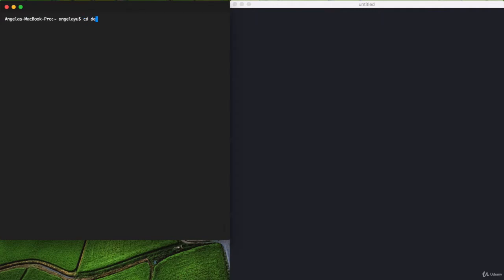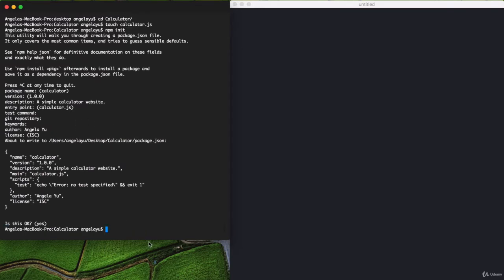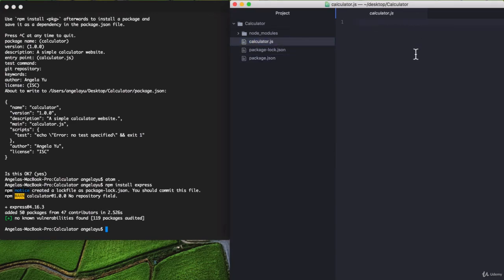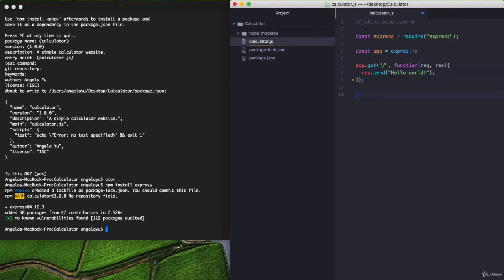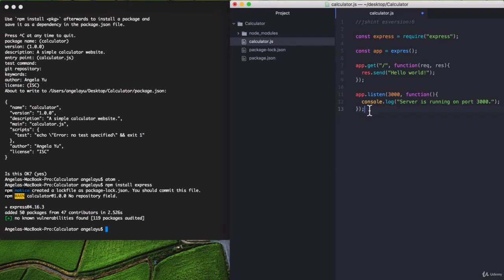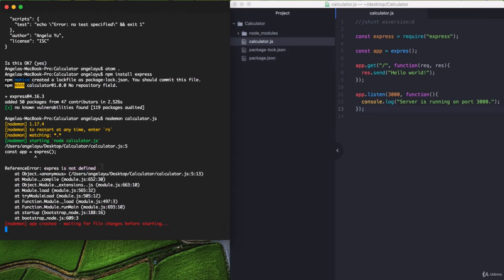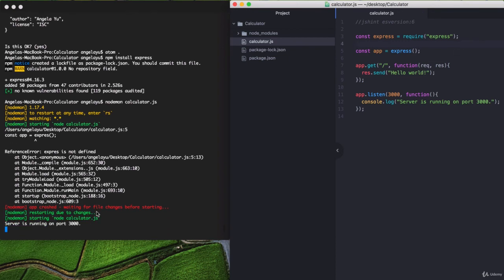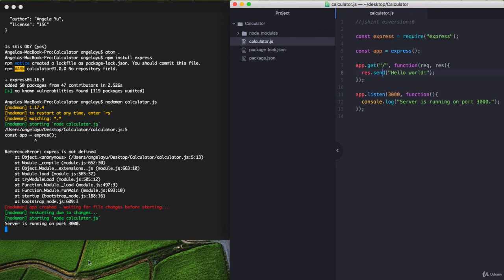166 Calculator Setup Challenge Solution